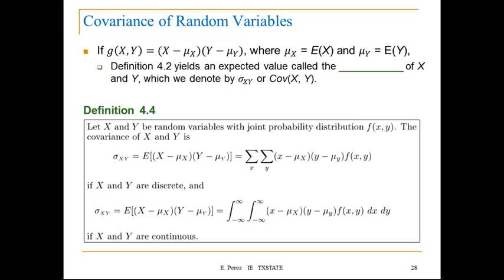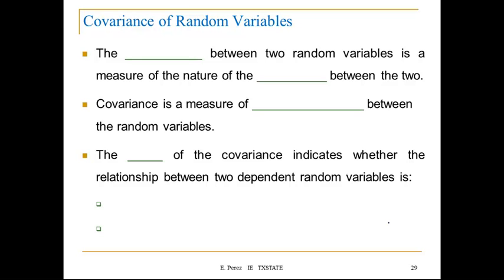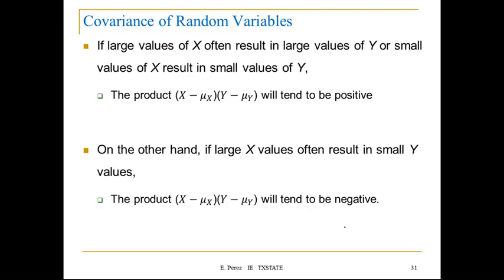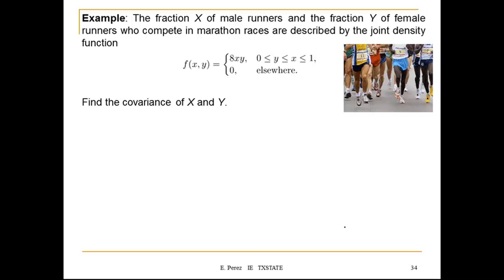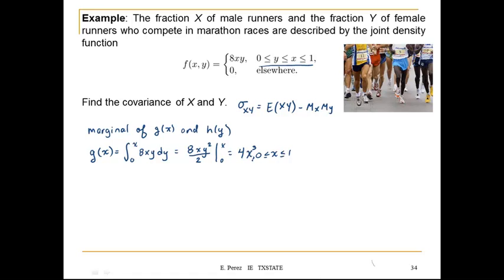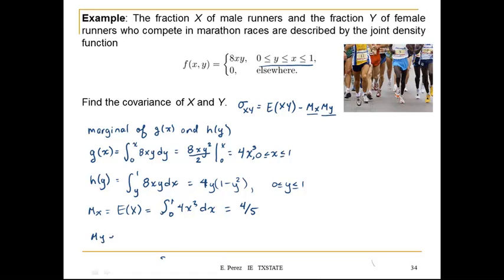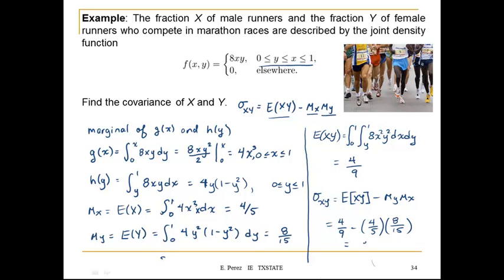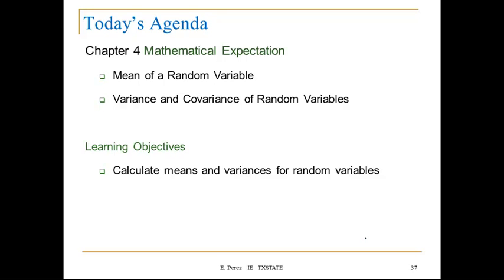Lecture 7: Covariance of Random Variables